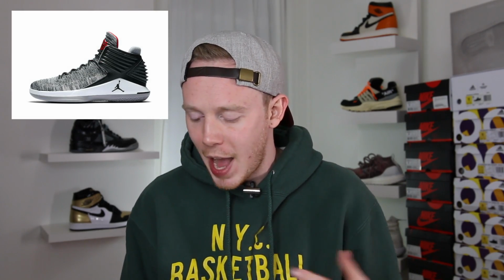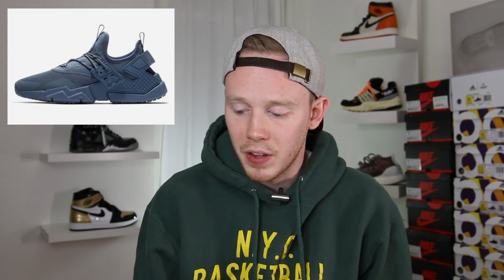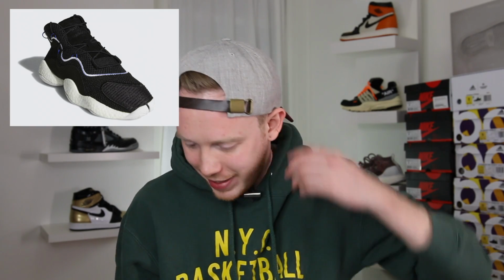JANUARY SNEAKER RELEASES: SIT OR SELL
Camera & Accessories

Canon 70D Camera

SIGMA 18-35 f1.8 Art Lens

32GB SD Card

128GB SD Card

Video Tripod

Sound Equipment

Sony Clip On Mic

Rode Video Mic

Focusrite Scarlet 2i2 Interface

Condenser Mic

Lighting

Key Light